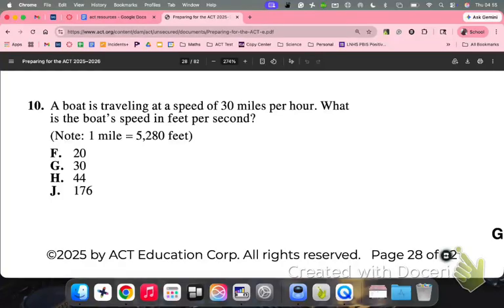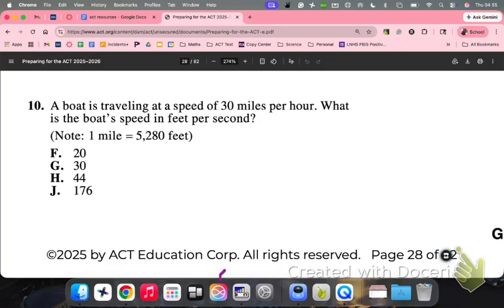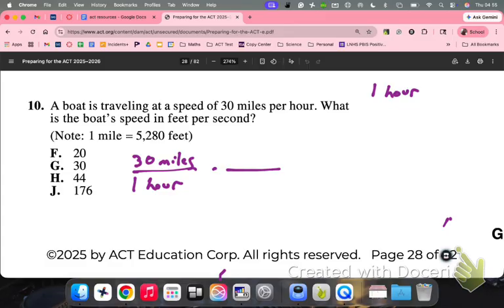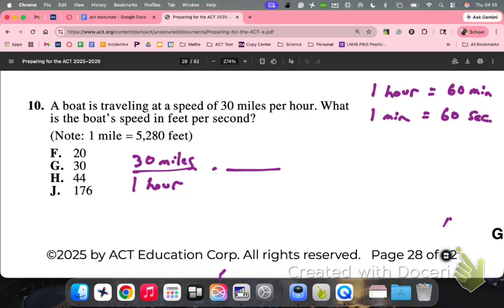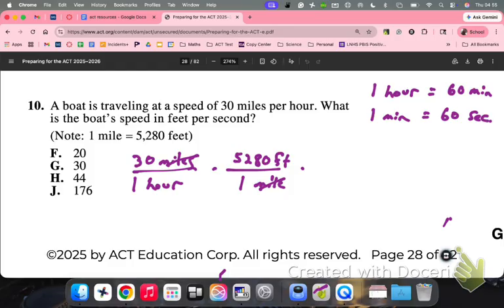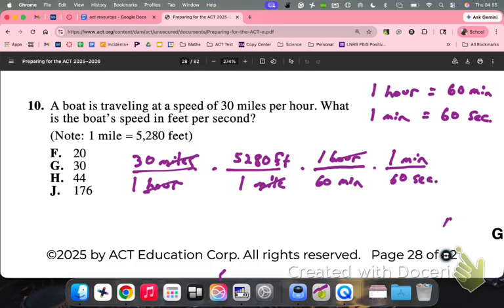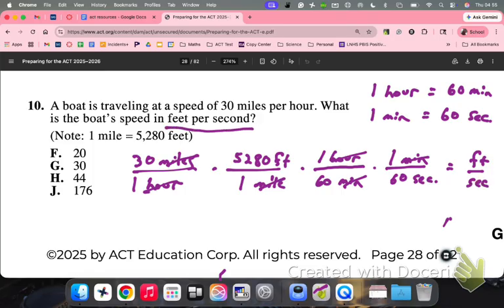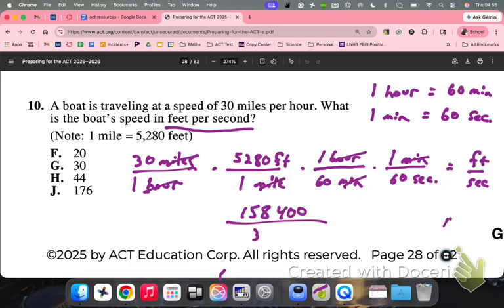Preparing for the ACT 2025-2026 - Practice Test 1 - Question 10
Integrating Essential Skills - MPH